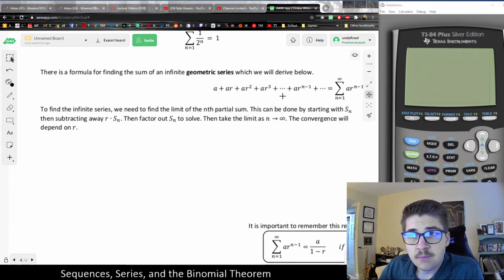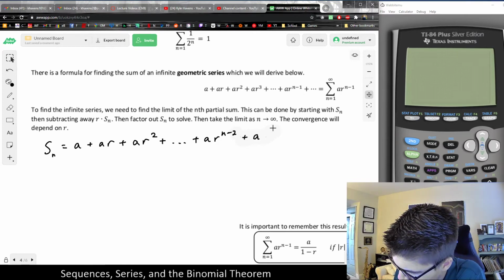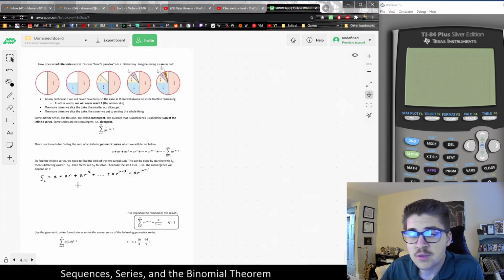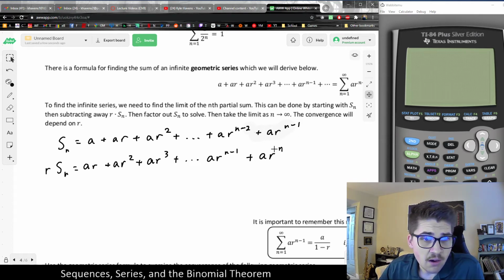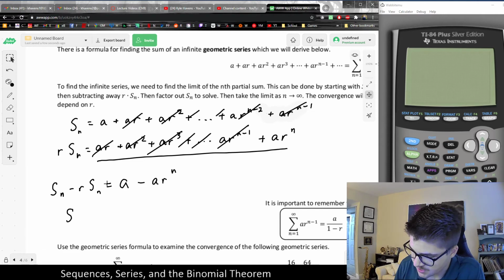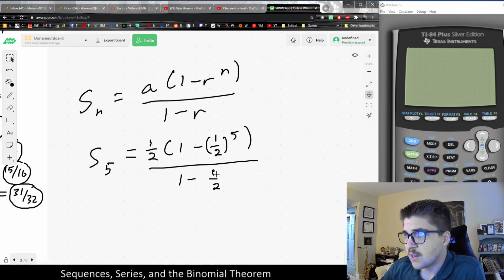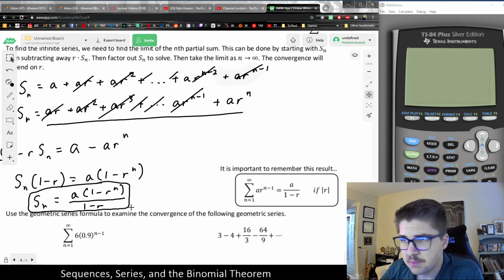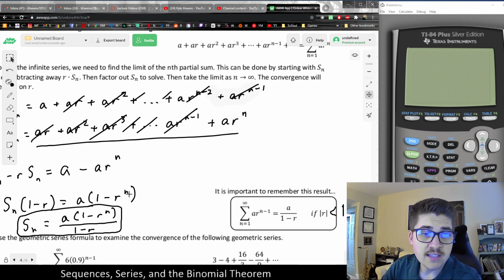Formula for the Sum of a Geometric Series